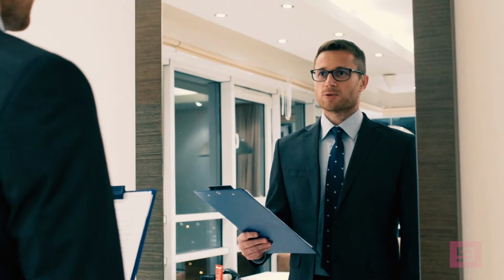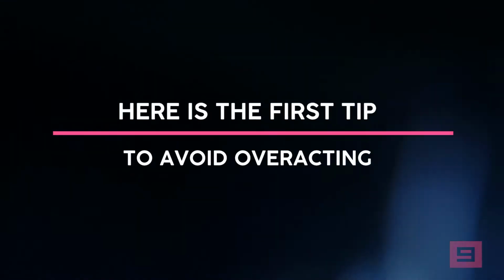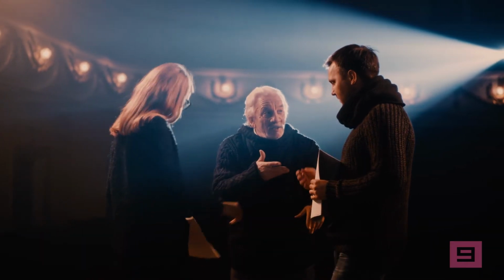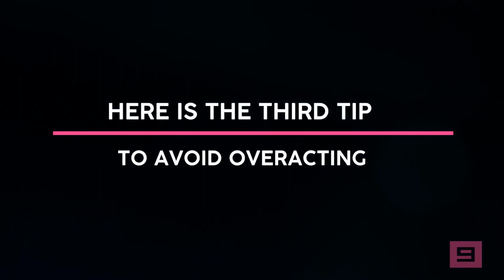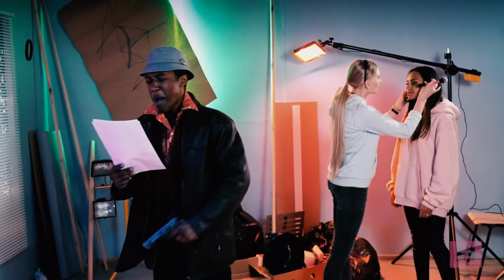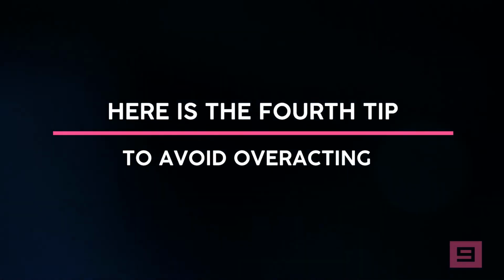How to Avoid Overacting - 4 Tips for Success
To learn more Tips to avoid over acting, feel free to sign up for our next FREE Online Workshop:

You’ve landed the role of a lifetime, memorized all of your lines, and you’re super excited to get started.  This excitement is, of course, a good thing.  But it can also easily translate into overacting.  All of that practicing in front of a mirror can look very different in front of a camera, which tends to amplify every gesture you make.  Here are four tips to avoid being too over-the-top while still giving it your all.

Here is the first tip to avoid overacting.
In order to avoid overacting, you’ll want to try to execute each line and mannerism the same as you would in real life.  If you’ve just received some exciting news, smile and say so.  Don’t jump up and down and spin in circles.  If you’ve received terrible news, reply in the same way you would if you received this information from a friend or loved one.  In other words, you’ll want to respond to whatever you hear the same as you would off-camera.

Here is the second tip to avoid overacting.
Acting naturally involves reacting almost a hundred percent of the time, and not trying to out-do the other person.  In reciting your lines, whether starting a conversation and going from there, or responding to someone else’s words, you should feel as if you’re not acting at all.  Dramatic pauses, stereotypical gestures, and amplifying your voice in a way that you normally would not only makes you look awkward.  To avoid overacting, imagine that you are having a conversation with someone you know and simply go from there.

Here is the third tip to avoid overacting.
Be prepared when heading into a scene, but don’t expect to be perfect.  Even if you’ve memorized the dialogue, unless specifically written into the script, the rest is ad lib.  Don’t ask for a restart because you’re so caught up in the body language that you’re “supposed” to use that you overthink what you actually did.  Don’t get so self-conscious about the placement of your arms, hands, etc., that you lose tack of what is happening.  Overthinking usually means overacting.

Here is the fourth tip to avoid overacting.
Don’t let your mind wander into a space where you’re overanalyzing every little thing.  All too often, when performing (regardless of the task at hand), it’s easy for your thoughts to make it difficult to be present.  Yet, only by staying present can you react to something as if you’re hearing it for the first time.  You can’t be genuine if you’re drifting off to a time in which you were practicing and struggled with this scene or the thousand times you reviewed it off-camera.

Overacting often stems from fear of failure.
Remember, in reality, most of the information you ingest forces you to respond on the spot.  You are not a mind reader and are not going into conversations prepared for next steps.  You’re already a great actor because you engage with others on a daily basis and are a natural when it comes to reading their emotions and responding.  Think about this when the camera is rolling, and overacting will be a non-issue.

To learn more Tips to avoid over acting, feel free to sign up for our next FREE Online Workshop. On this free Online Workshop, you will learn about the recent changes in the modeling and acting industries that is opening the doors for more job opportunities. You will also learn cutting-edge ways to have good paying modeling and acting jobs in your local area, flood into your email inbox on a regular basis. You will learn what to do to land these jobs from the comfort of your own home.